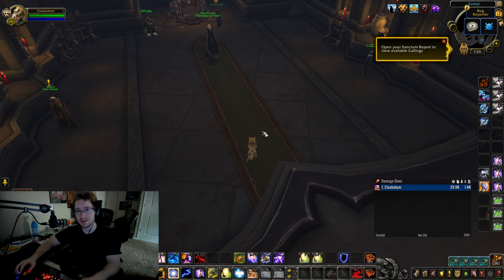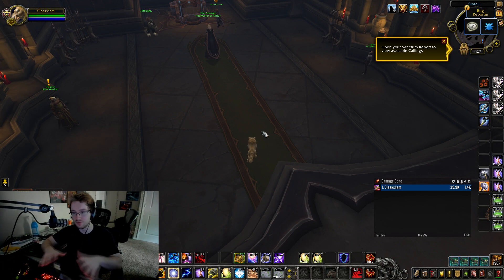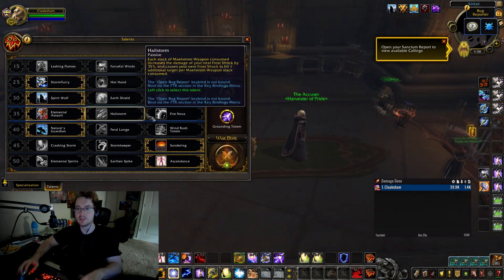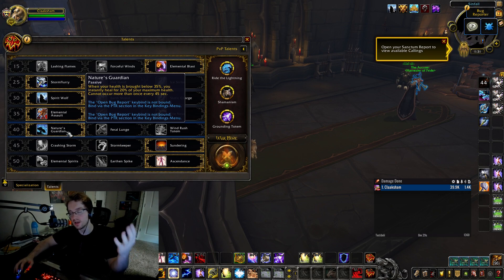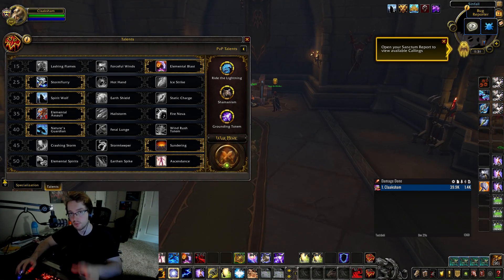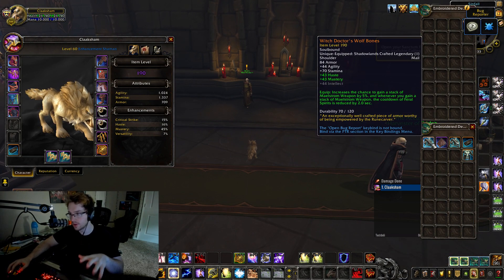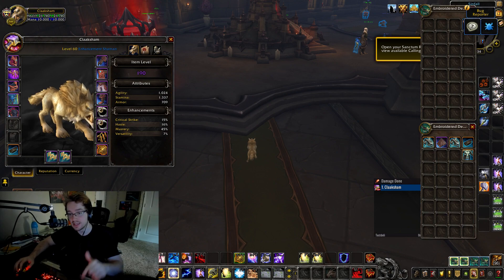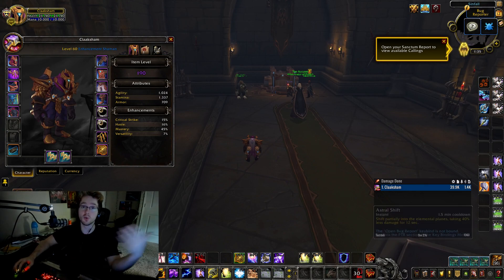Shadowlands Enhancement Shaman Guide - PVP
Enhancement Shaman in Shadowlands is looking really good. Wouldnt say we're the best but definitly can see how viable we'll be in 2s and 3s.

Timestamps:
0:00 Intro
1:10 Talents
3:44 Legendaries
4:43 Covenants
5:23 Conduits
7:00 Macros/keybindings